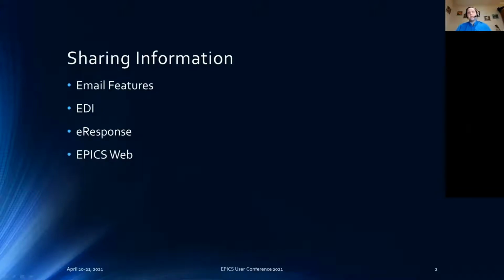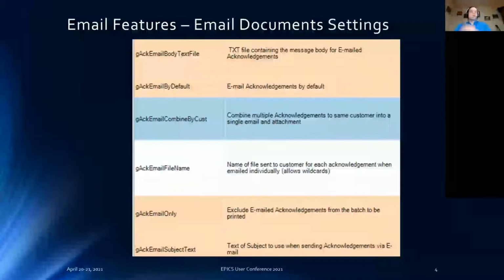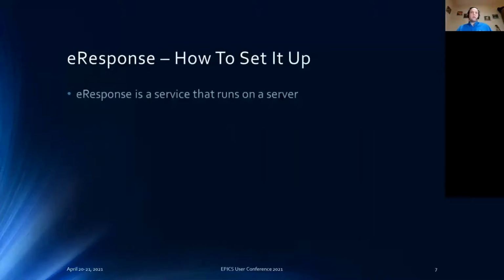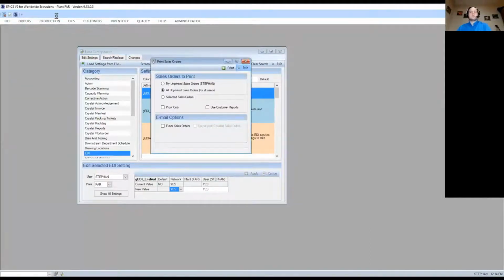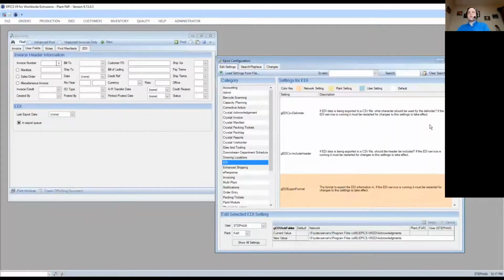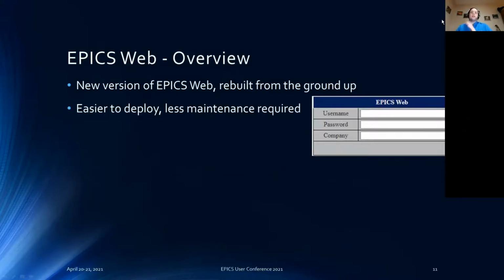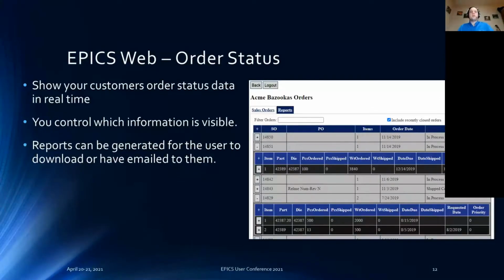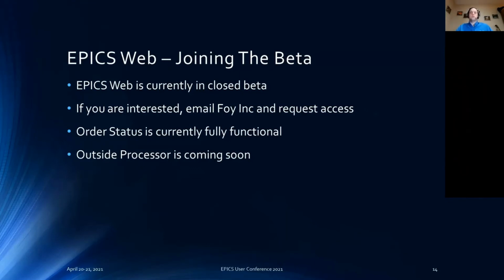Sharing Information - Virtual EPICS User Conference 2021